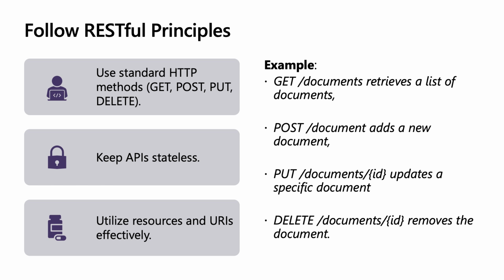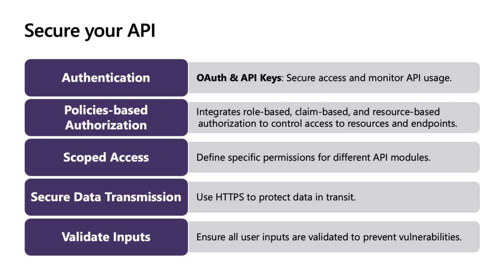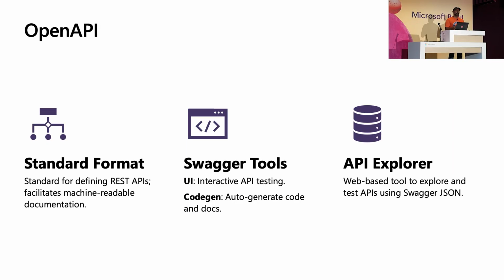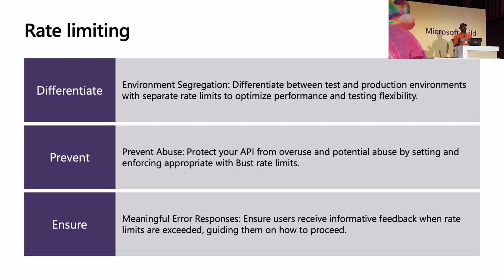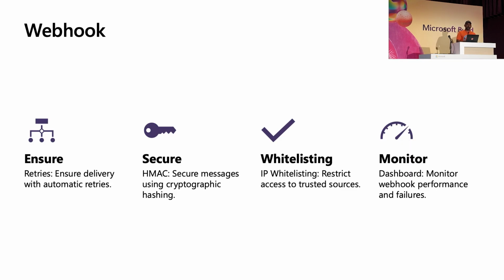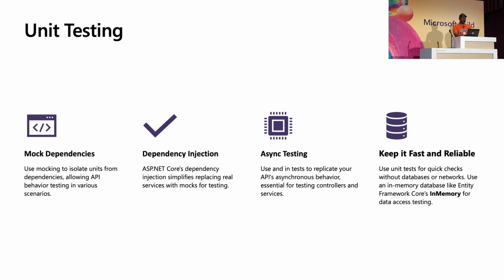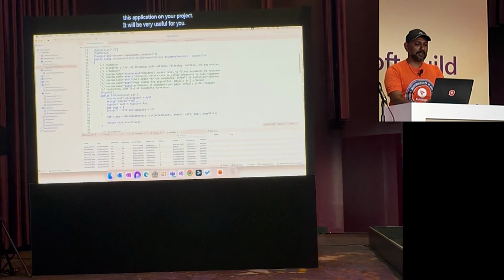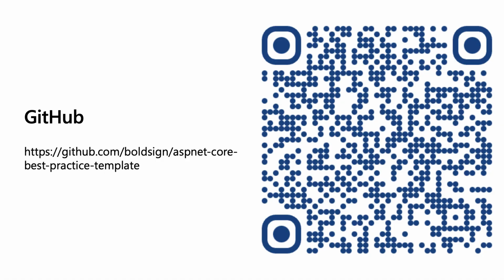Learn Lessons from the Trenches with Practical Tips for API Development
Join George Livingston in his live presentation at Microsoft Build 2024, where he explores practical insights and strategies for developing robust APIs using ASP.NETCore, derived from real-world experiences in the trenches. You will gain a deeper understanding of the common challenges faced during API development and how to overcome them with ASP.NET Core's powerful features.

BOOKMARK DETAILS
[00:00] Introduction
[00:30] Follow RESTful Principles
[01:09] Best Practices
[01:30] Implement Versioning
[01:57] Secure Your API
[02:52] OpenAPI
[03:14] Using Queues
[03:53] Rate Limiting
[04:19] Health Checks
[04:41] Provide API Dashboard
[05:06] Webhook
[05:40] gRPC
[06:11] Unit Testing
[06:30] Live Demo
[07:48] GitHub Code
[08:00] Closing Notes